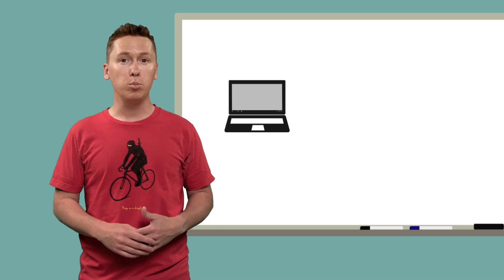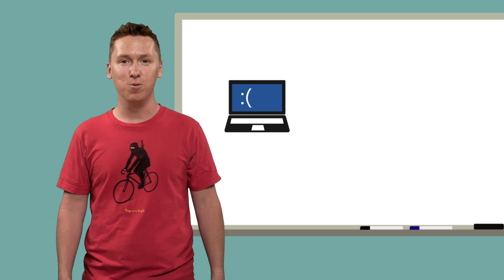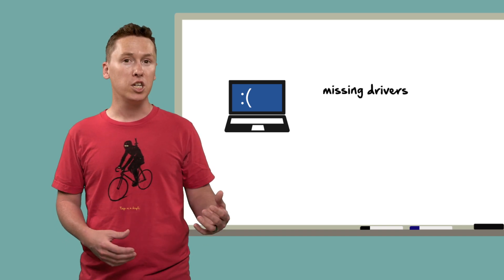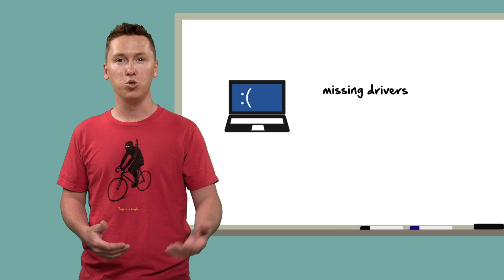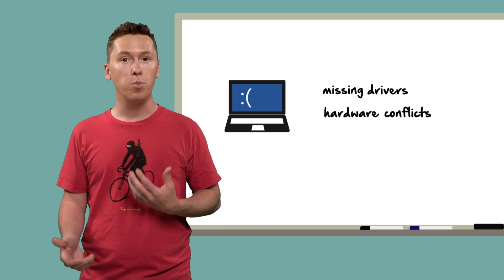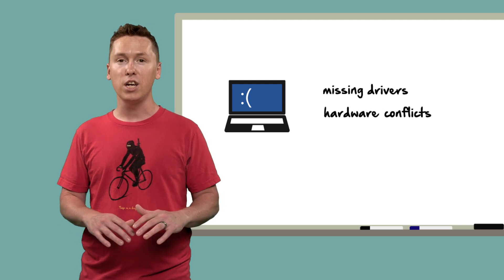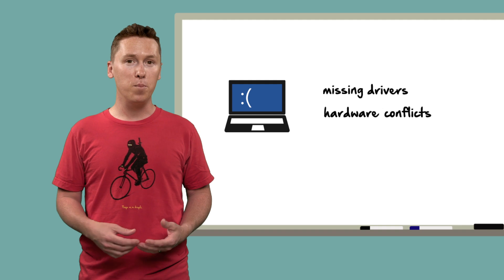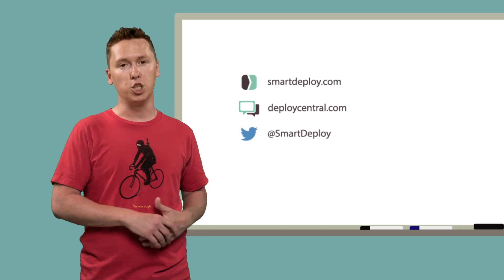Why did I get a blue screen?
You may know a stop error better as the infamous blue screen of death! I’m sure you’ve seen many of them before, they come with a frowny face now, which is nice.

0:00 – Intro
0:15 – Missing mass storage driver
0:40 – Hardware conflicts
0:56 – How SmartDeploy can help
1:13 – Final thoughts